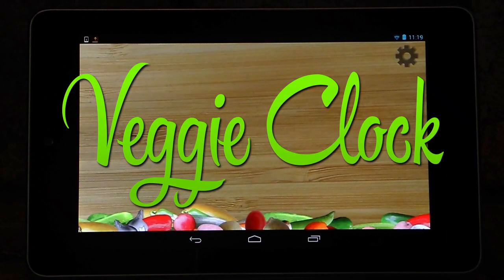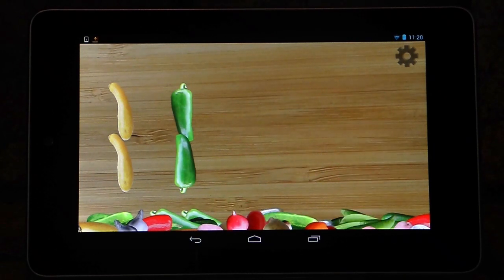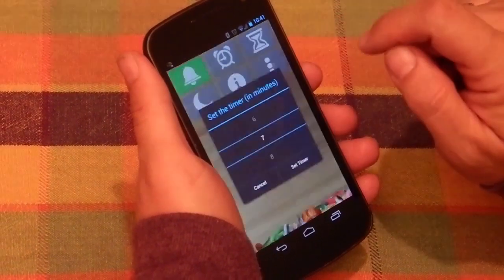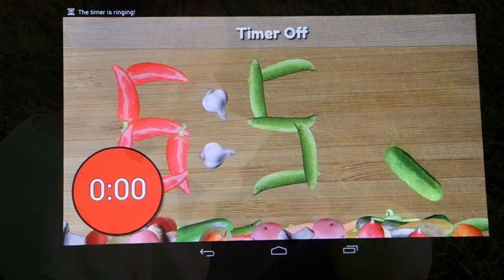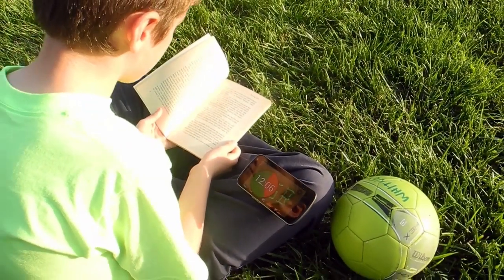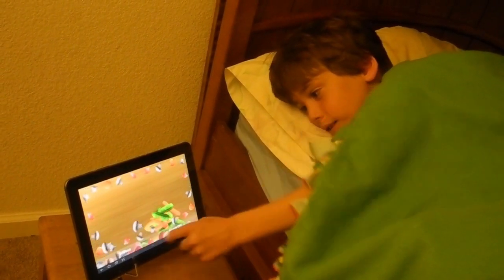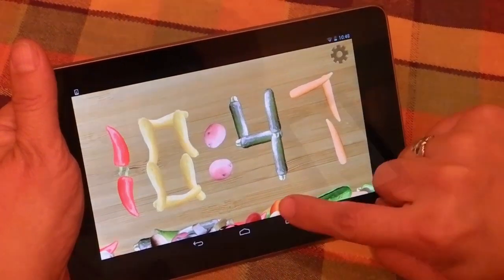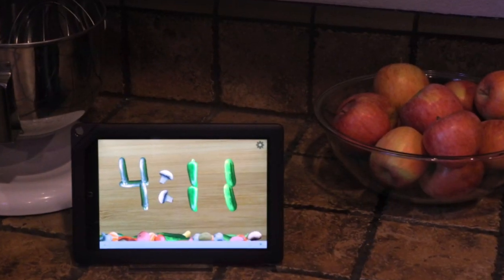Meet Veggie Clock (a new kind of clock app)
Meet Veggie Clock - a tour of Veggie Clock - the clock app that's Beautiful, Fun, and maybe even Healthy.
HD photos of real veggies + personality + sound + animation = a fun and engaging clock for all ages.  Available now in Google Play.  Available December 2012 in Amazon Appstore, and NOOK Apps Shop.  Available early 2013 on iPhone and iPad (iOS).